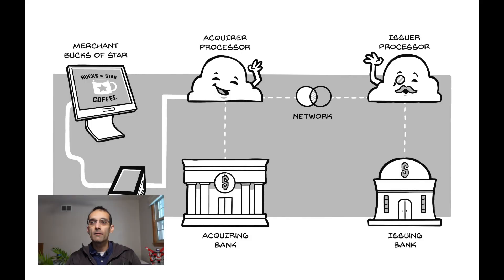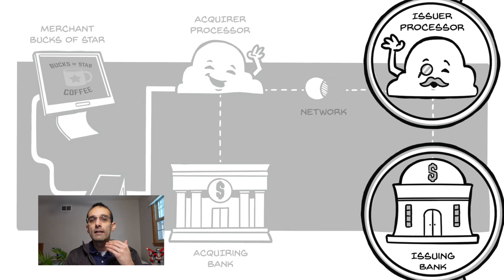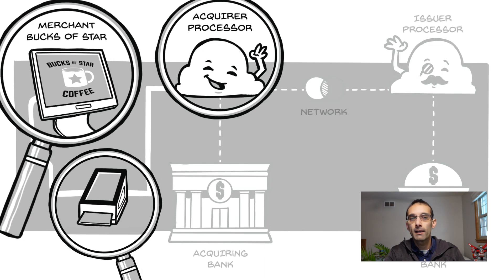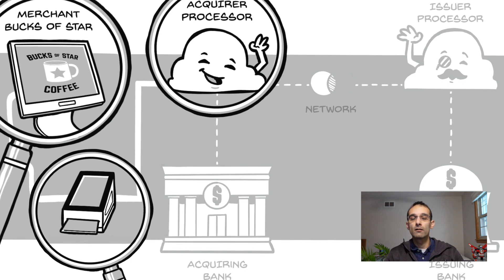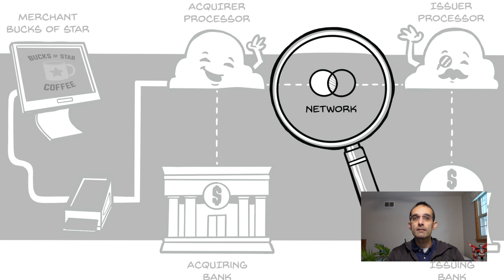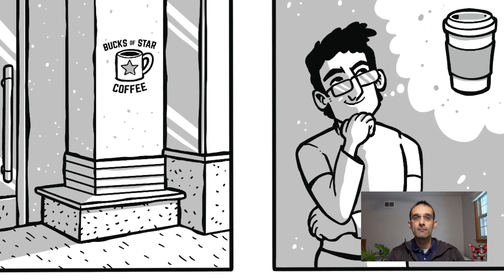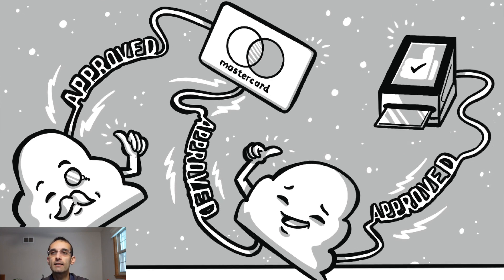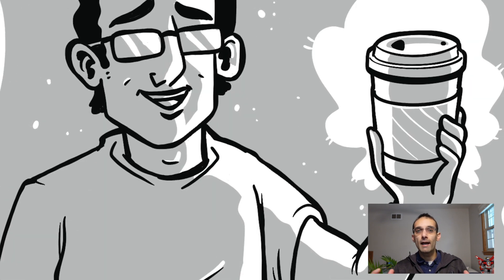Anatomy of the Swipe: Payments Ecosystem Overview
This video gives an overview of how a card based transaction works when someone tries to buy a coffee. It discusses all of the parties in the Payments Ecosystem including the Issuer, Acquirer, Merchant, and Card Network. If you like this, you can buy The Anatomy of the Swipe on Amazon